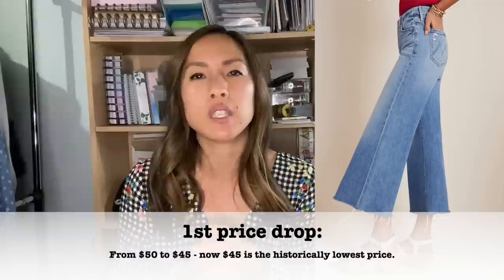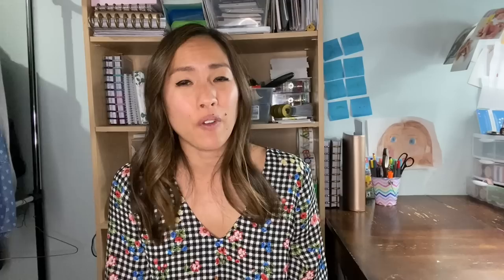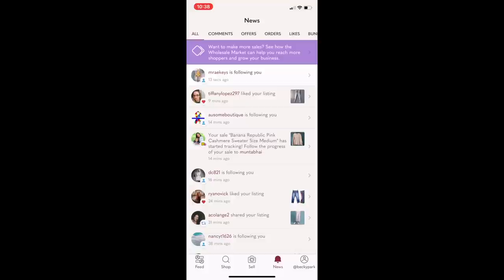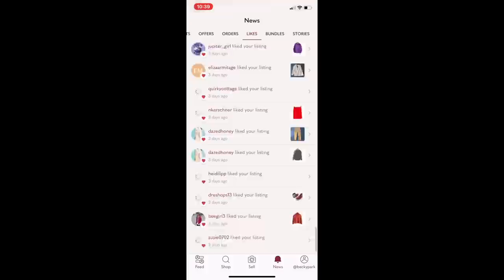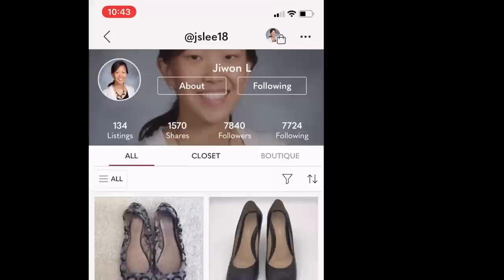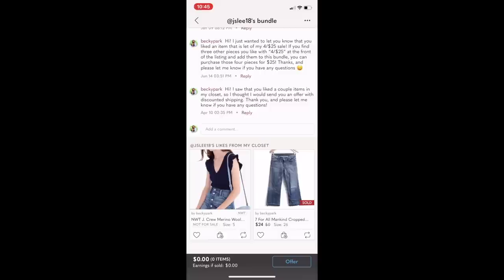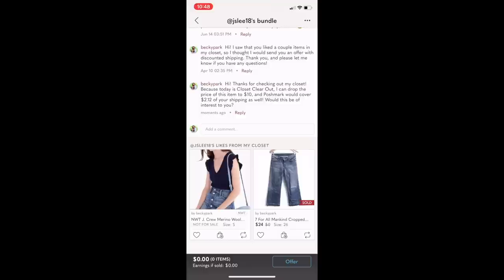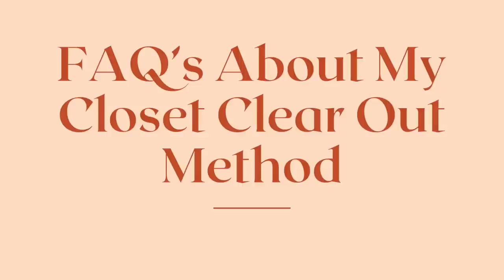Closet Clear Out Tips and Tricks: Make More Money on Poshmark!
Poshmark runs their Closet Clear Out Promotion 2-3 times a week. In this video, I share my tips and tricks on how I utilize Poshmark's Closet Clear Out without wasting too much time. Not only do I share my tips, but I also share a tutorial video on how to make sales using Poshmark's Closet Clear Out.

Time Stamps:

1:13 What is Closet Clear Out?
4:28 Explanation of my Closet Clear Out Method
7:46 Video Tutorial of my Closet Clear Out Method
18:27 FAQs
24:09 Actual results from Closet Clear Out

Links to other reselling tools I use on a daily basis:

Dymo 4XL
Dymo Compatible Shipping Labels (1 roll)